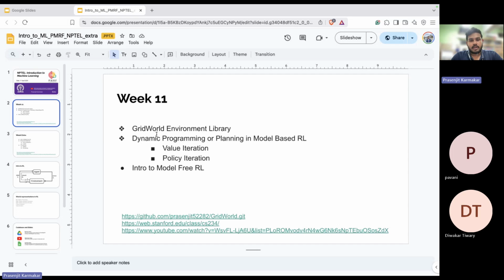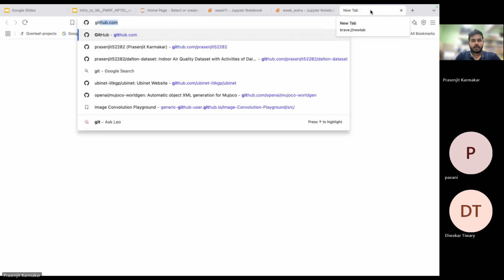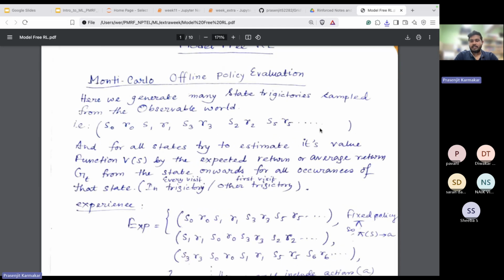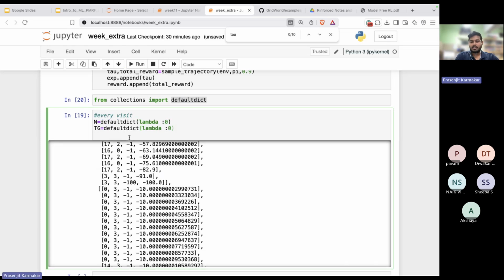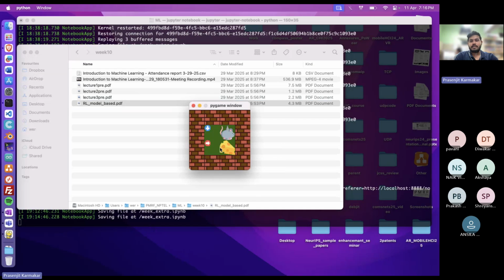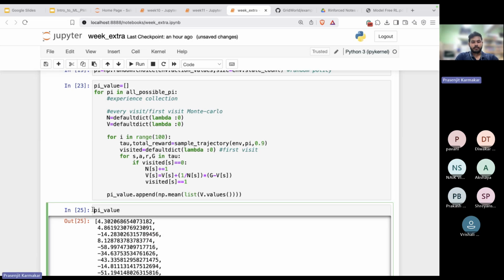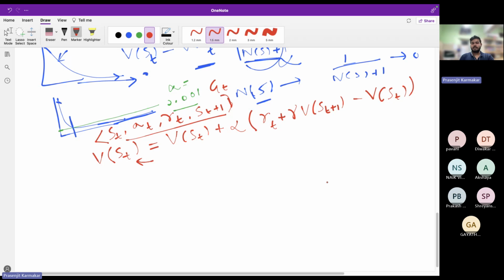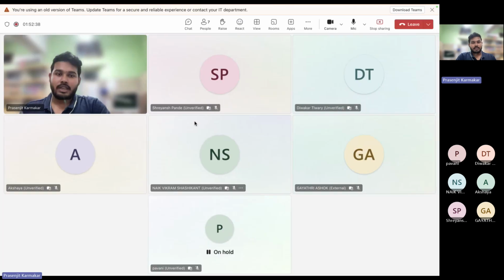[Week Extra] Introduction to Machine Learning (noc25-cs46)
We covered Model Free RL with the Gridworld library, Monte-Carlo policy evaluation, and its optimizations, as well as Temporal Difference (TD0) learning for policy evaluation to find an optimal policy in a simple Gridworld example.